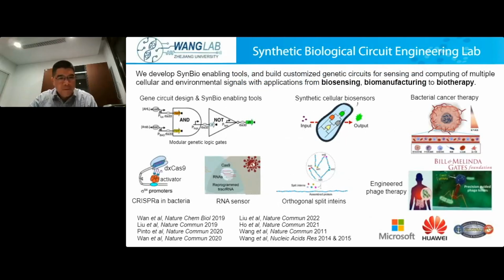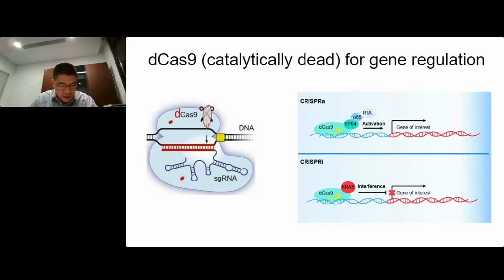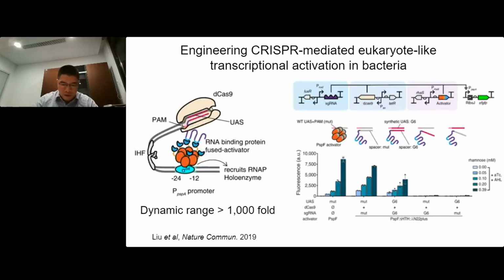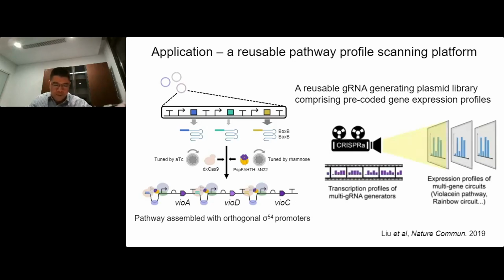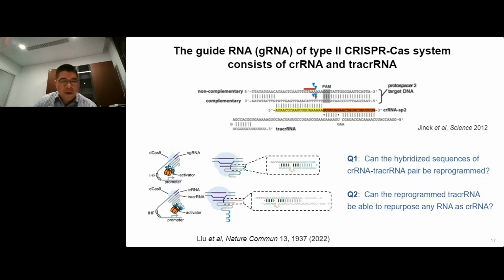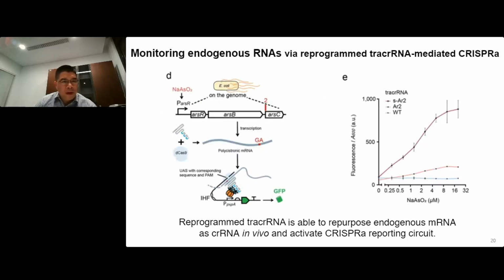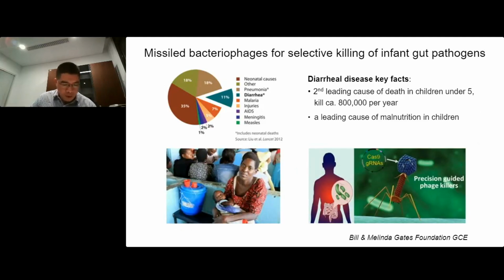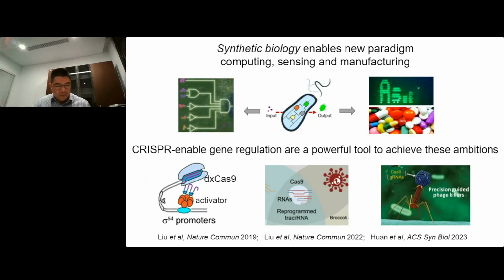CRISPR-Enabled Gene Regulation Tools for Biotechnology Applications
Presented By: Prof. Baojun Wang

Speaker Biography: Prof. Baojun Wang is Qiushi Distinguished Professor, and Director of ZJU-HIC Institute of Synthetic Biology at Zhejiang University. His research interests include developing new enabling tools for synthetic biology such as CRISPR-enabled gene regulation, and building customized genetic circuits for sensing and information processing of multiple cellular and environmental signals, with applications ranging from biosensing, biomanufacturing to biotherapy. Prof. Wang is a Fellow of the Royal Society of Chemistry, an Academic Editor of PLOS Biology and has received several prestigious awards including UK Research and Innovation Future Leaders Fellowship, BBSRC New Investigator Award, Gates Foundation Grand Challenges Explorations Award, and Changjiang Scholar Chair Professorship by the Ministry of Education of China.

Webinar: CRISPR-Enabled Gene Regulation Tools for Biotechnology Applications

Webinar Abstract: In this talk, I will introduce two new tools that we developed based on CRISPR-enabled gene regulation in bacteria, and one method based on P1 phagemid-enabled delivery of Cas9 nuclease. First, I will introduce a eukaryote-like bacterial CRISPRa system based on σ54-dependent promoters, which supports long distance, and hence multi-input regulation with high dynamic ranges. Our CRISPRa device can activate σ54-dependent promoters with biotechnology relevance in non-model bacteria, and act as a reusable scanning platform for readily optimizing metabolic pathways. Second, I will discuss the programmability of crRNA-tracrRNA hybridization which provides new sources of crRNAs and new biosensing applications for type II CRISPR systems. We show that how these re-engineered gRNA pairings can be implemented as RNA sensors, capable of monitoring the transcriptional activity of various environment-responsive genomic genes, or detecting SARS-CoV-2 RNA in vitro. Lastly, I will describe the use of a broad-host-range P1-derived phagemid to deliver the CRISPR-Cas9 chromosomal-targeting system into Escherichia coli and the dysentery-causing Shigella flexneri to achieve DNA sequence-specific killing of targeted bacterial cells. All these results demonstrate that CRISPR-enabled gene regulation is a powerful and versatile synthetic biology tool for diverse research and biotechnology applications.